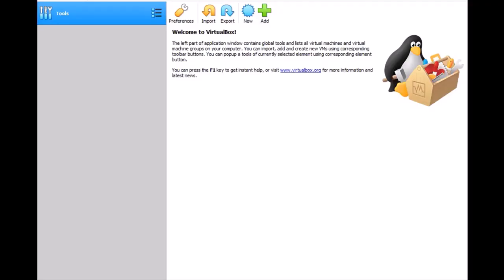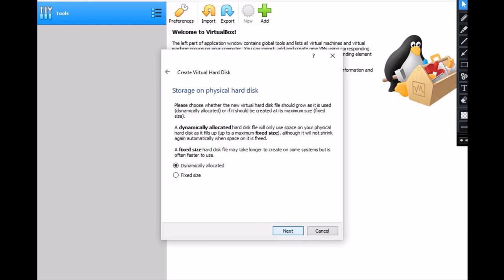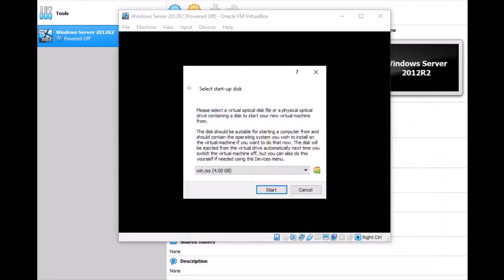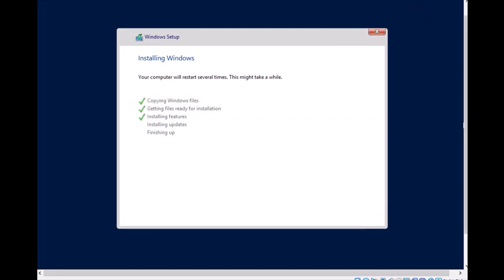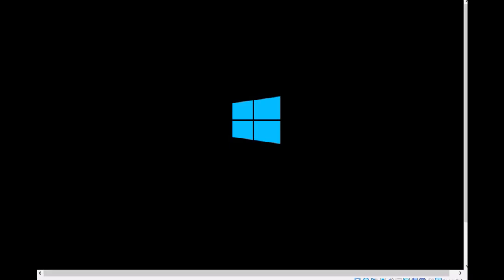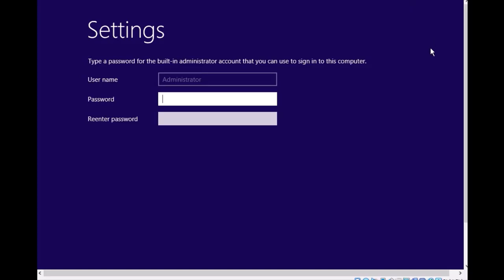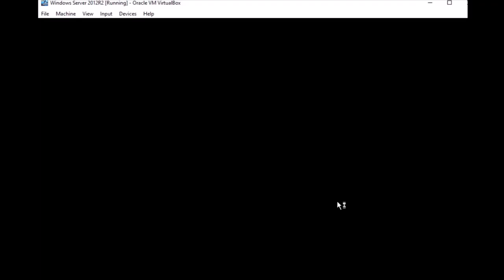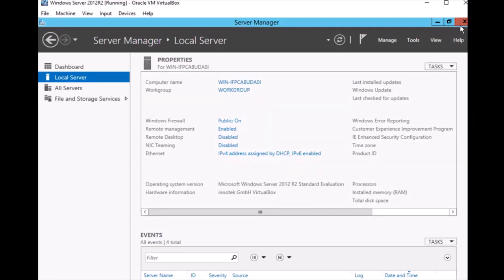How To Installation Windows Server 2012 R2 On Virtual Box